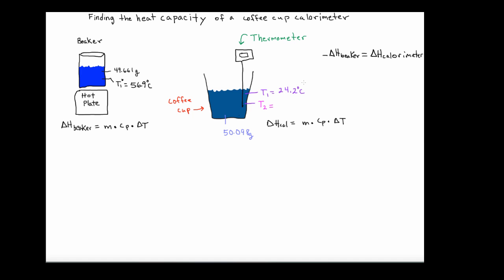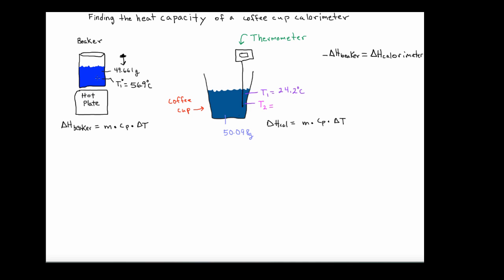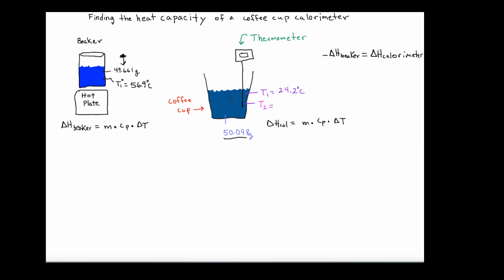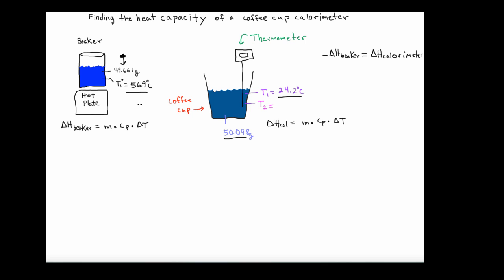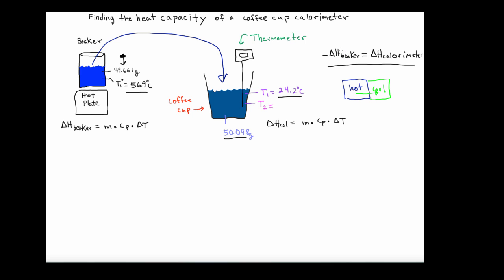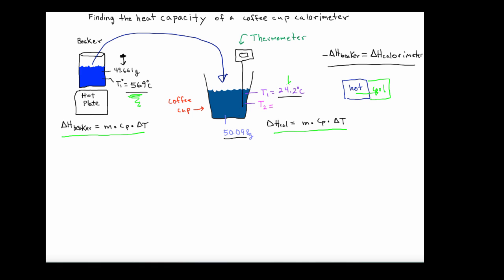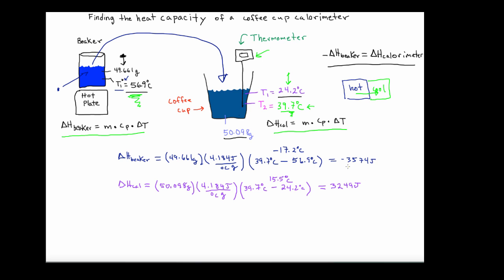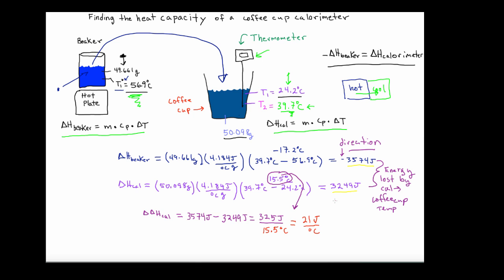ChemDoctor: heat capacity of a coffee cup calorimeter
This video teaches the viewer how to calculate the heat capacity of a coffee cup calorimeter.